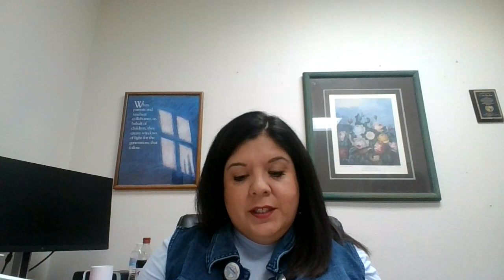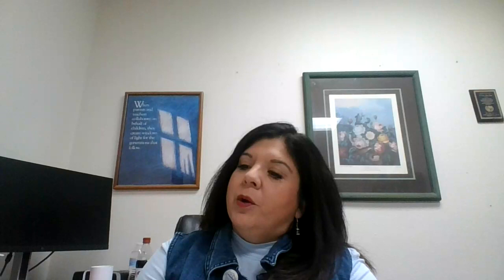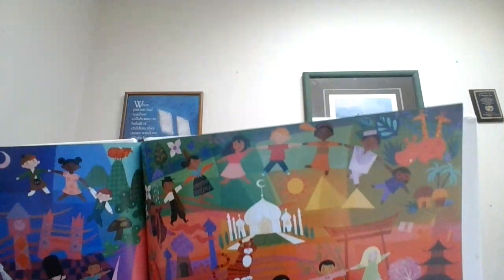Pocket Full of Colors By Amy Guglielmo & Jacqueline Tourville